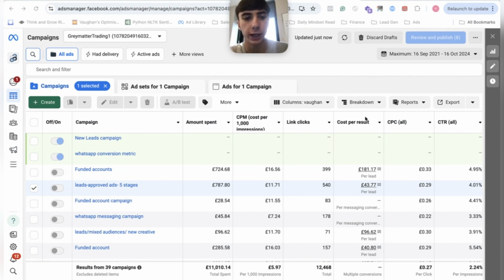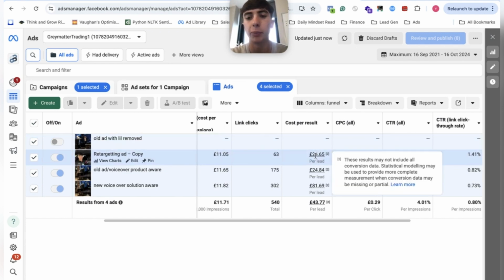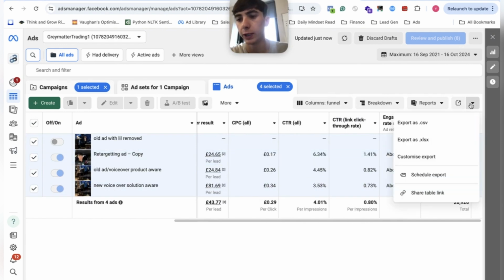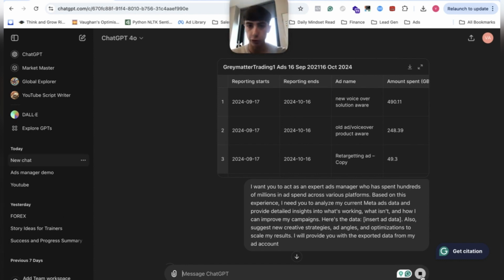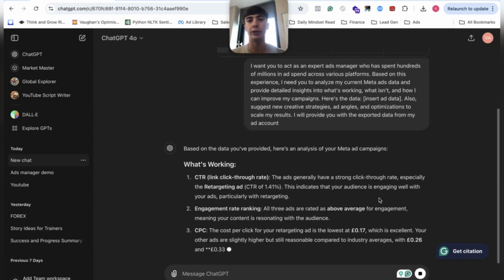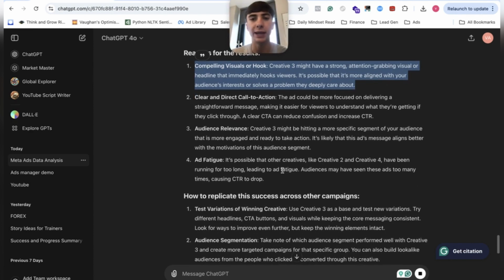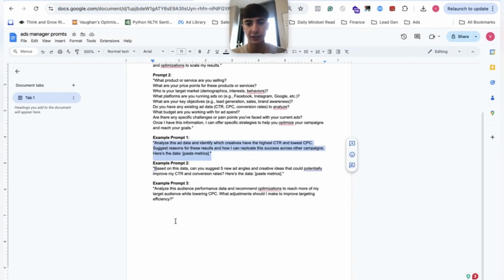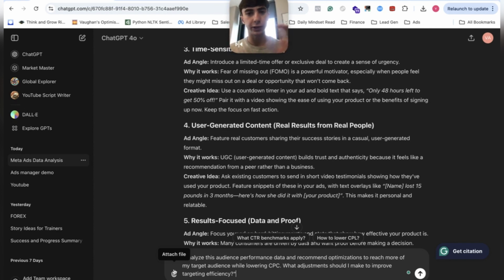I made Chat GPT my ads manager... (Full Tutorial)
Last time, I dropped a video about how I used ChatGPT to create an ads manager, and I’ll admit, it wasn’t fully baked. So, I’m here to make it up to you with a deep dive into the exact prompts I use to analyze Facebook ads, optimize campaigns, and improve results. In this video, I’ll show you step by step how to export your ad data, feed it into ChatGPT, and get expert-level insights on how to boost your ad performance. Whether you’re running ads for your own business or for clients, this will help you scale your ads and improve CTR, conversions, and more. Let’s get into it!

Google doc with the prompts: Go to 'File' then 'Make a Copy'

0:00 – Intro: Why My Last Video Was "Half-Baked"
0:45 – Full Breakdown: What I Missed Last Time
1:40 – Step 1: Exporting Data from Meta Ads Manager
3:00 – Key Metrics You Need to Track
4:30 – Step 2: Using ChatGPT to Analyze Ad Data
6:10 – Generating Ad Suggestions with ChatGPT
7:40 – Step 3: Optimizing and Scaling Ads
8:45 – Final Thoughts: Keeping the Chat Open for Maximum Results